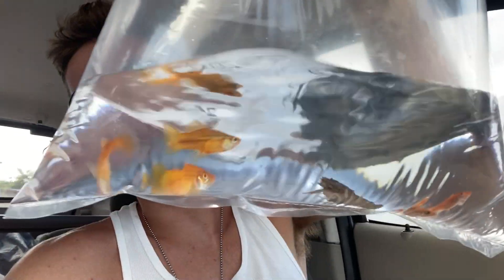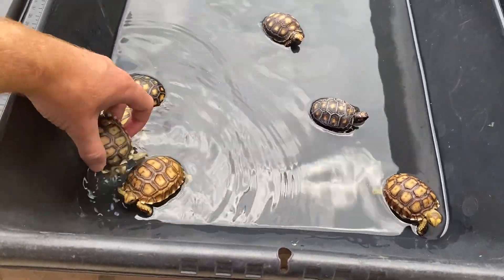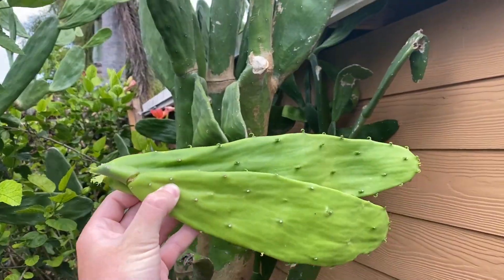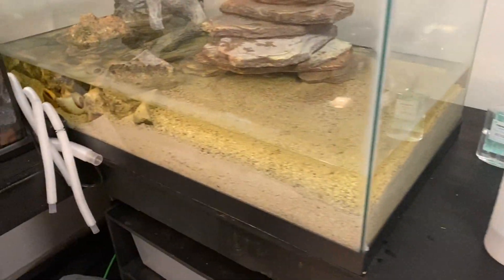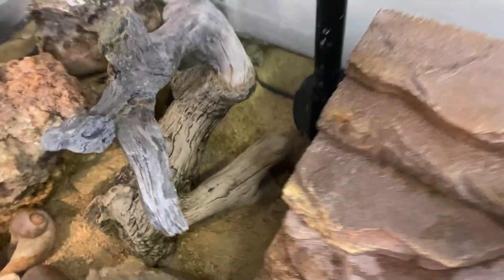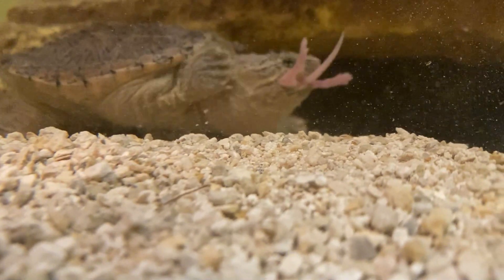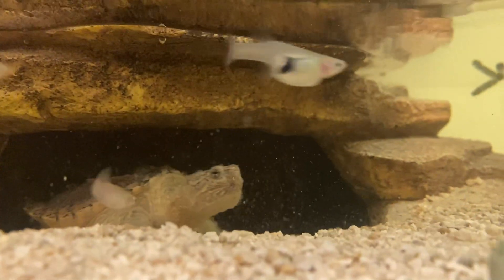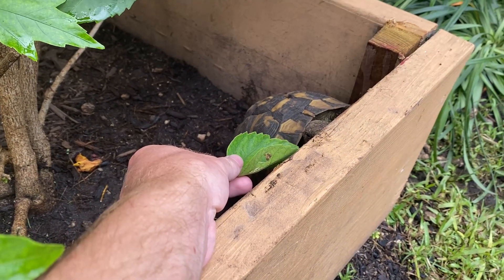Feeding Baby Mouse To Snapping Turtle